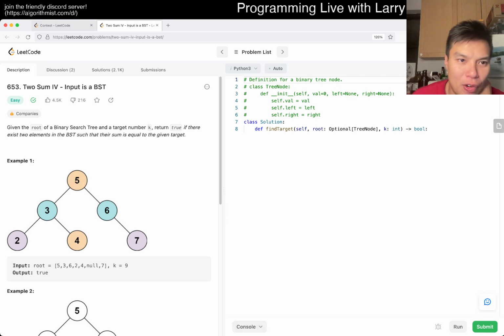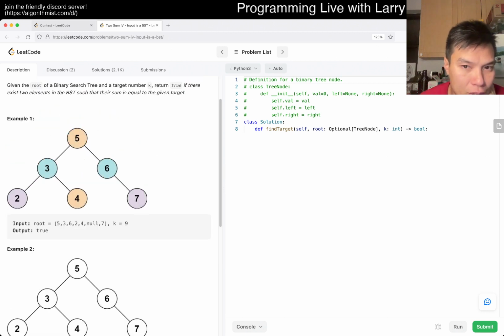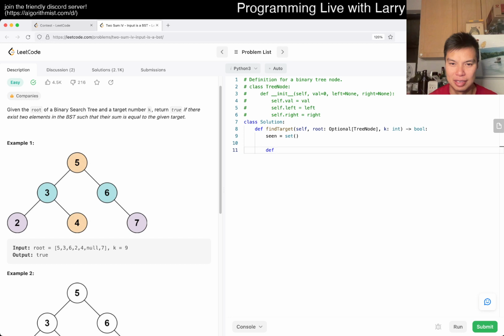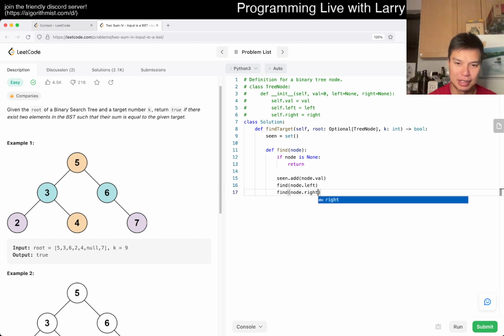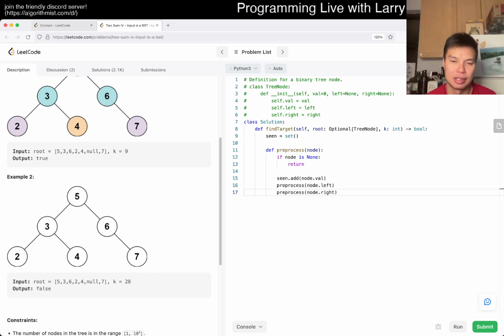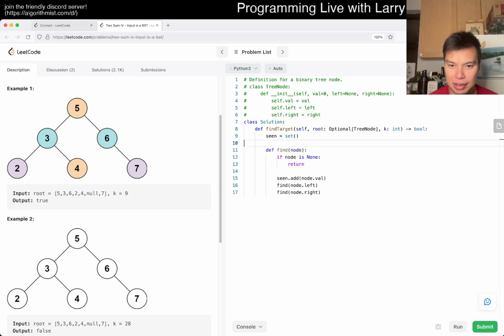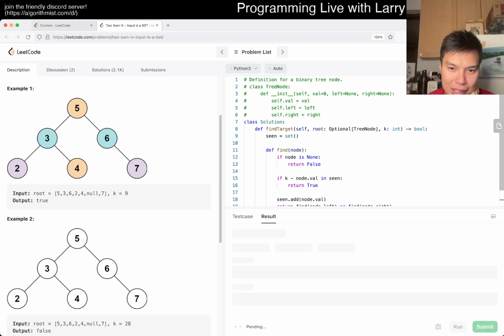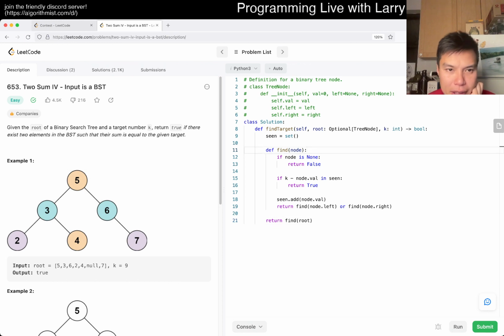Daily Leetcode #922: Oct 09, 2022 - 653. Two Sum IV - Input is a BST